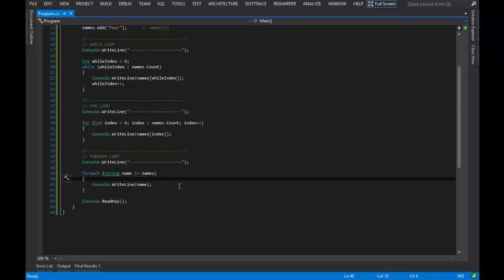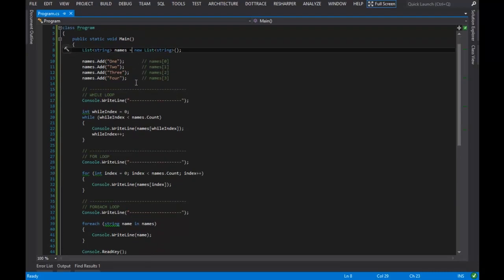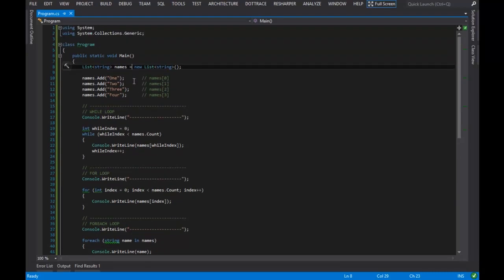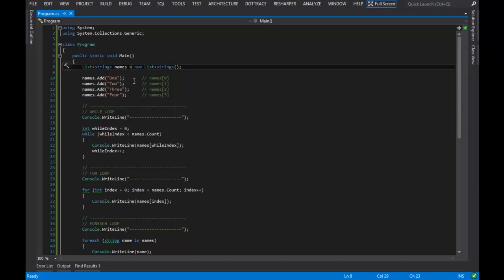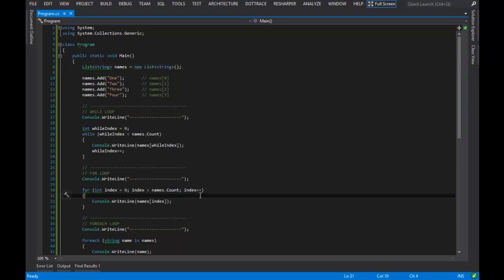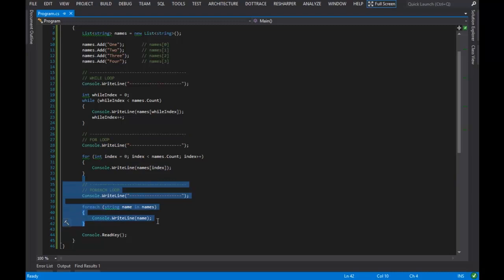🔴 Understanding Collections and Loops • C# Programming • C# Tutorial • Learn C#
This video clip:   Understanding Collections and Loops

00:00 - Intro
00:08 - Understanding Collections and Loops
01:31 - Outro